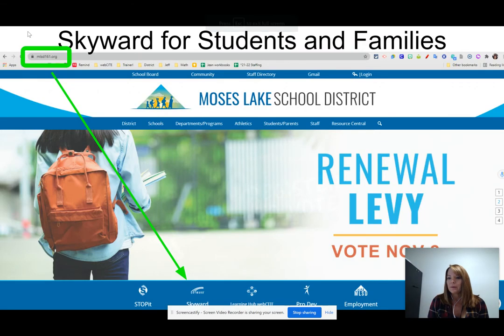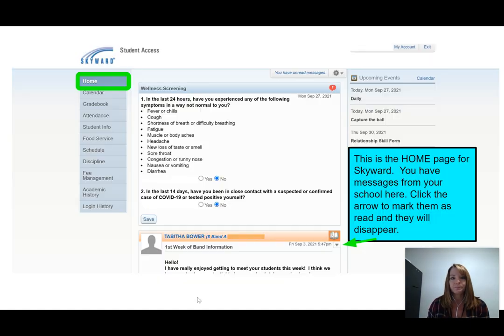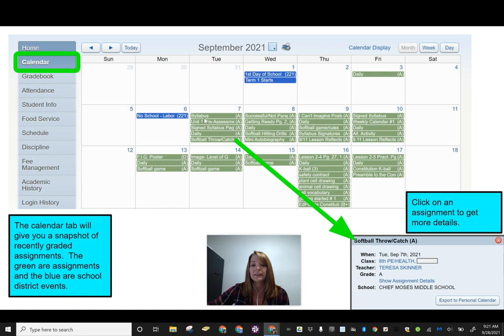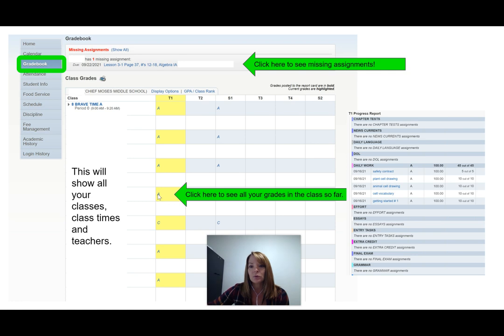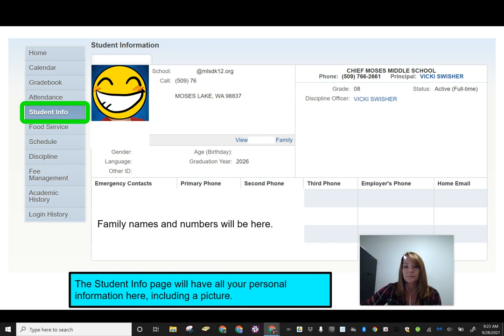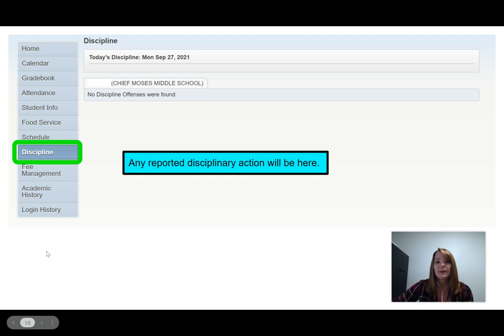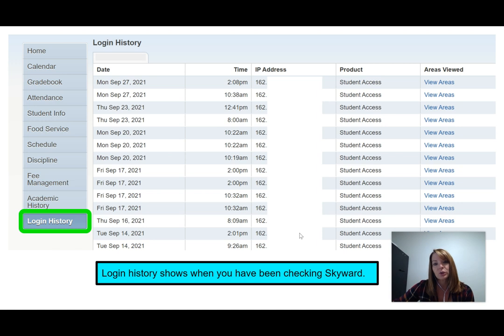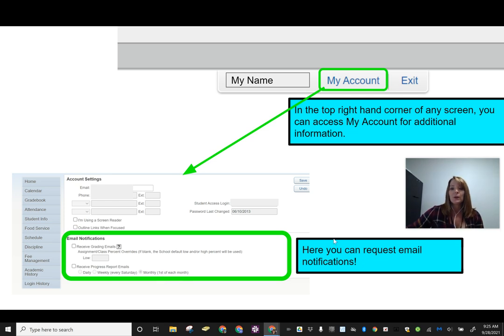Skyward - Student Side MLSD